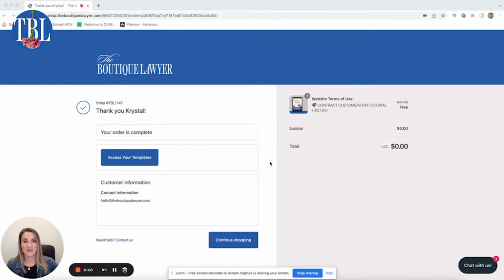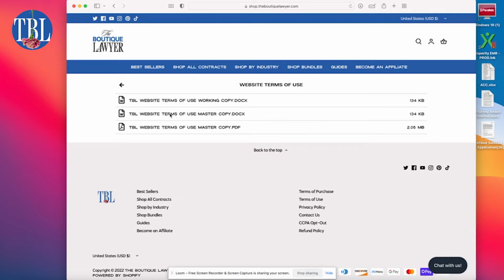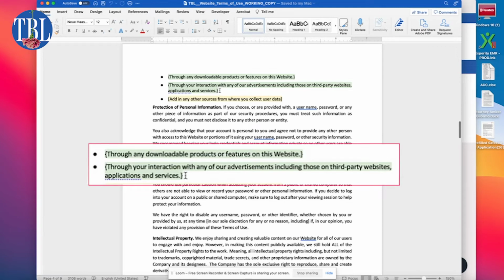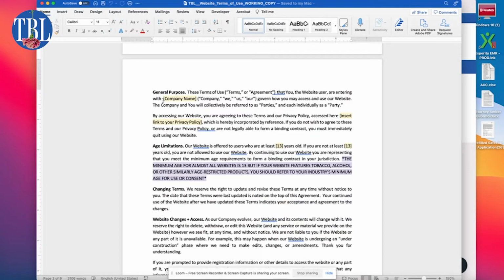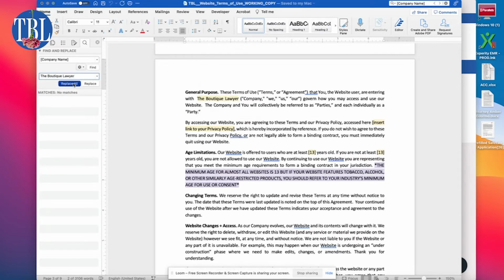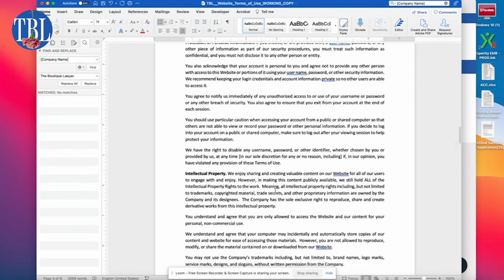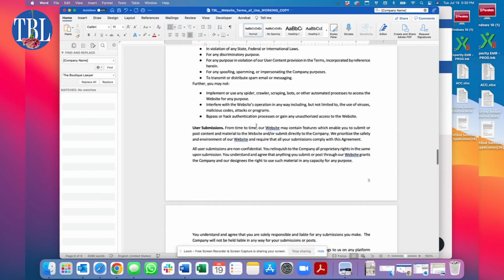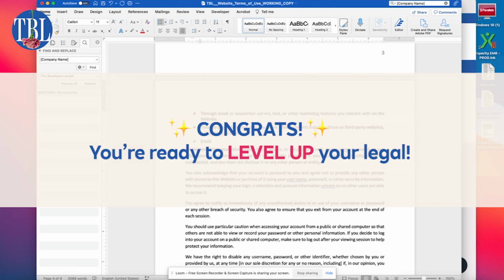The Boutique Lawyer - Guided Contract Customization Session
Here's a step-by-step walkthrough of how to use and customize The Boutique Lawyer's contract templates.

Protect your business – true legal protection without all the hassle.